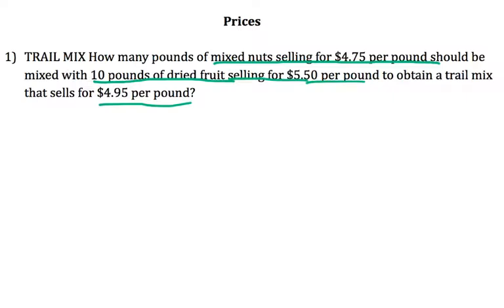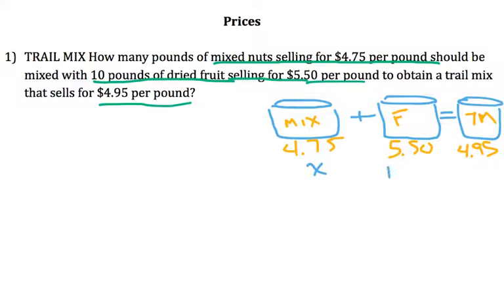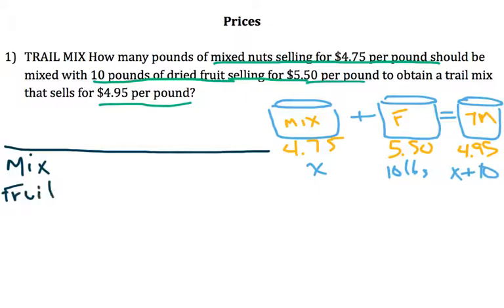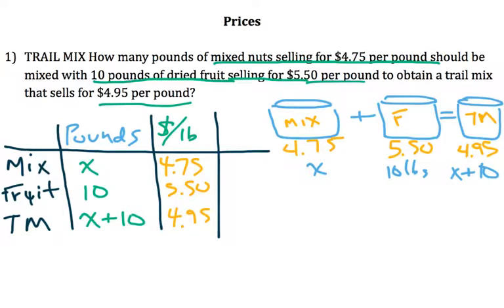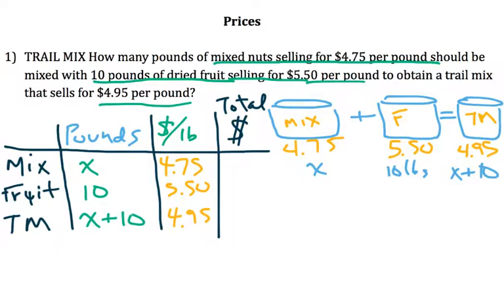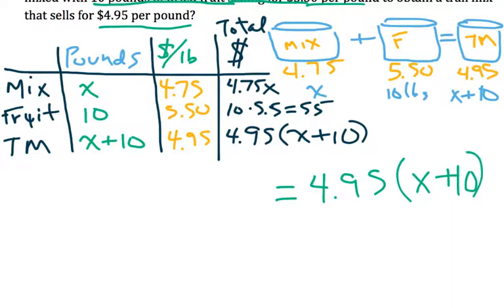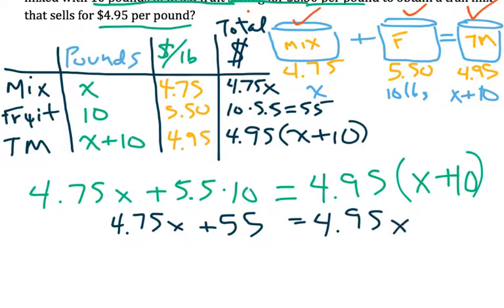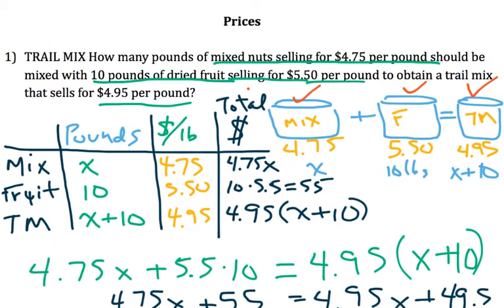2.9 Weighted Average Video (1 of 5)